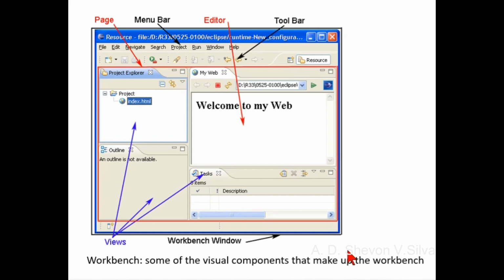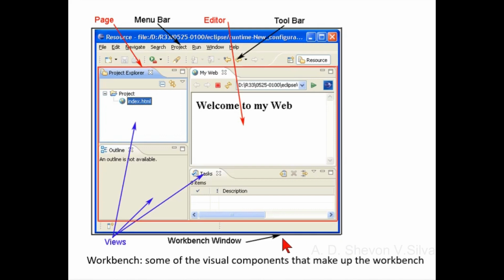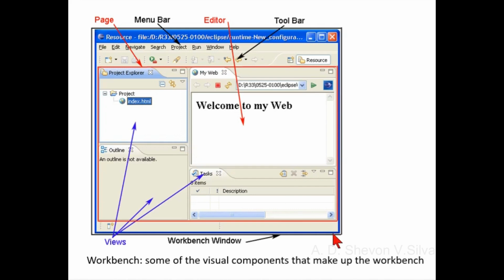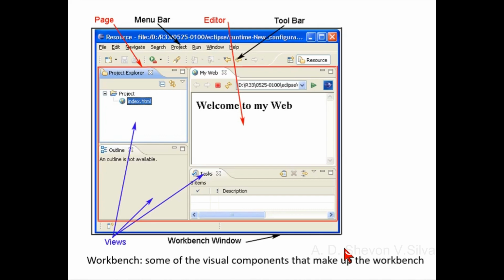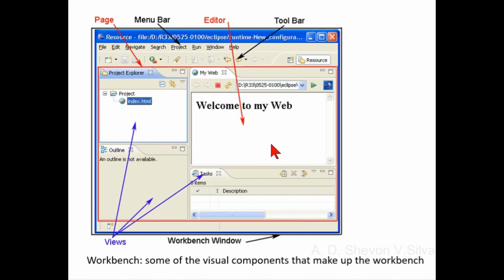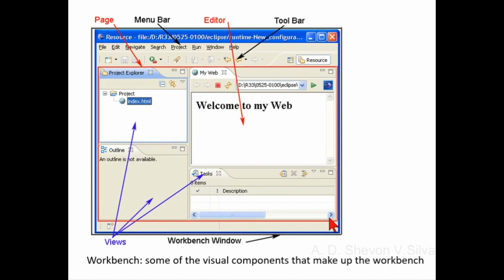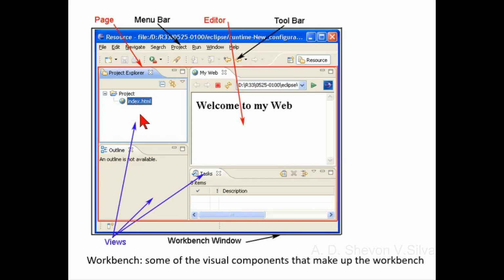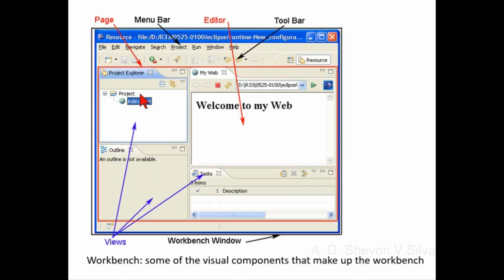Workbench: Some of the Visual Components That Make up the Workbench (in Eclipse)